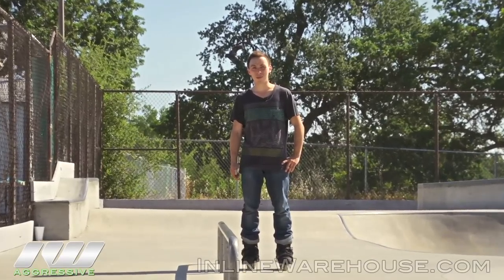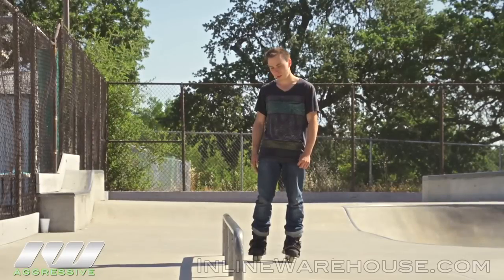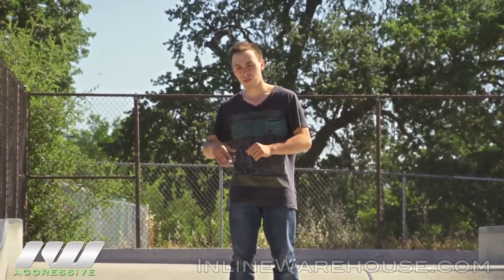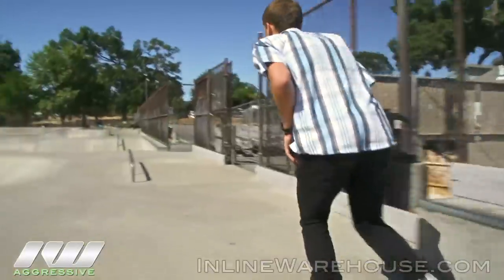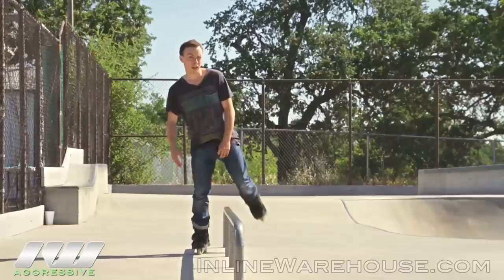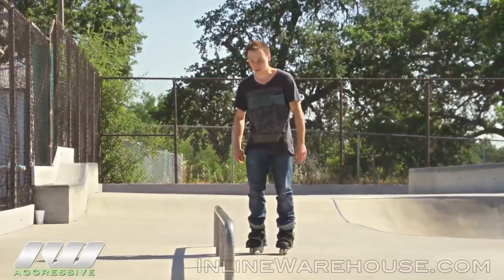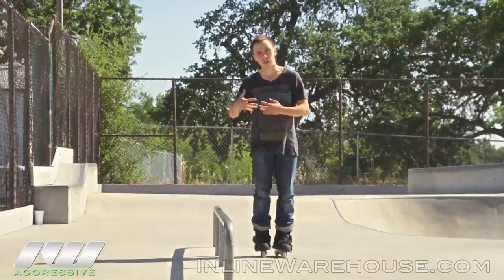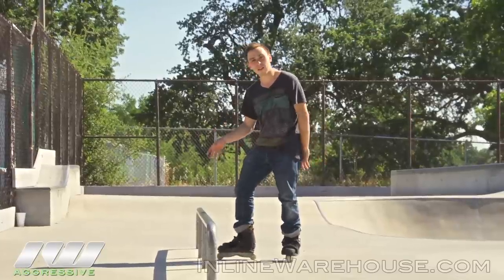Farfig Grind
The Fahrvergnugen, aka the Far Fig, is essentially an alley-op royale, but since it is such a unique trick, it deserves it own name.  "Crouching Far Fig, Hidden Fakie" IW Pro Team Member Anthony Gallegos gives a run down on proper technique, form, and adjustments to consider depending on your surface.